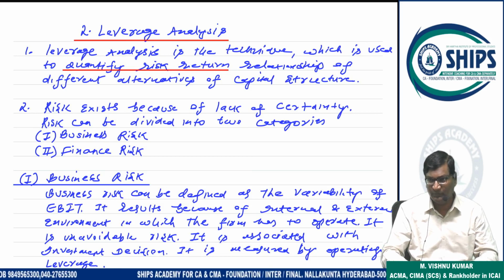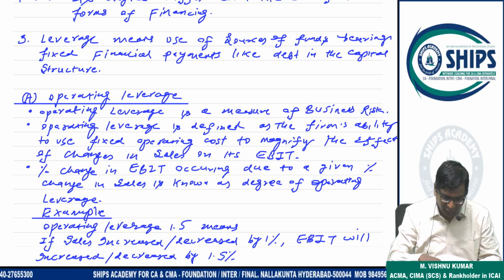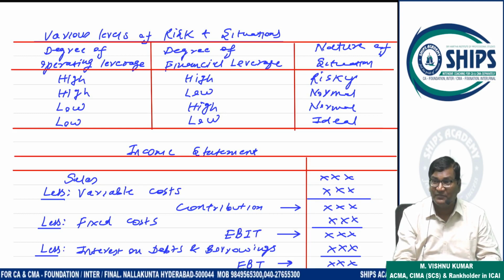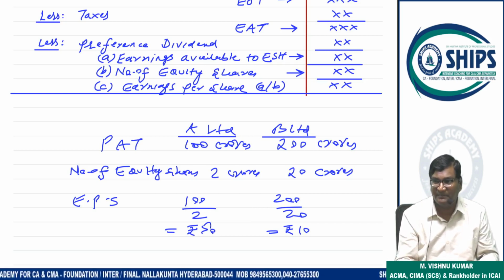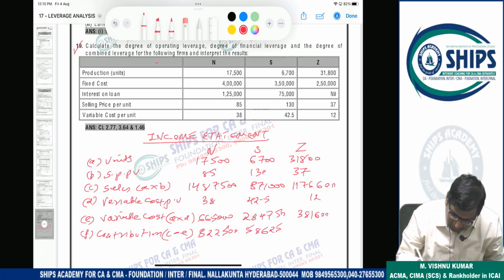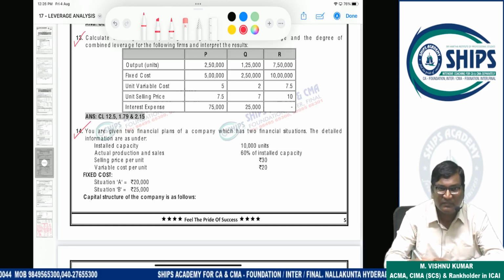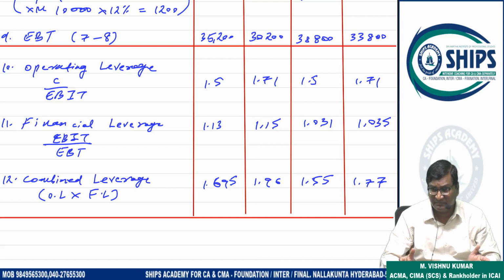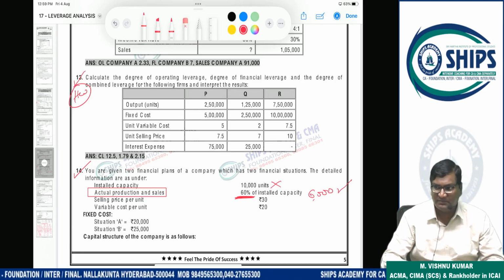CMA - INTER - (Group 2) - Day 3 - Leverage Analyses - Financial Management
Day 3 - Leverage Analyses